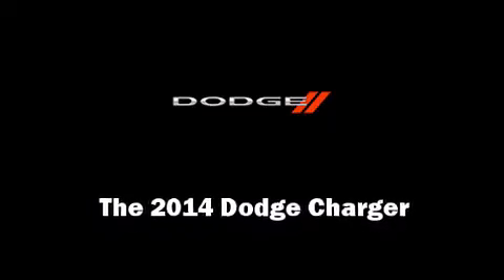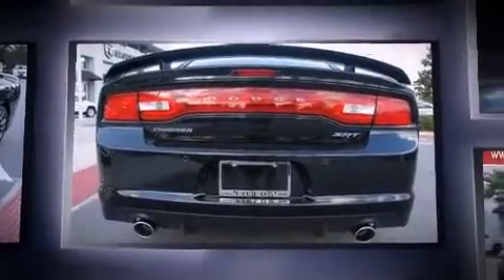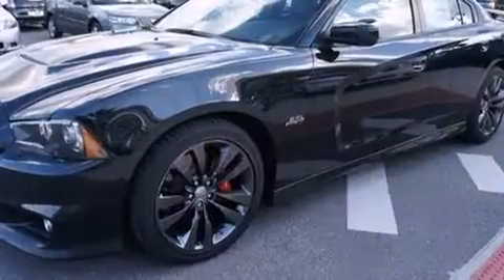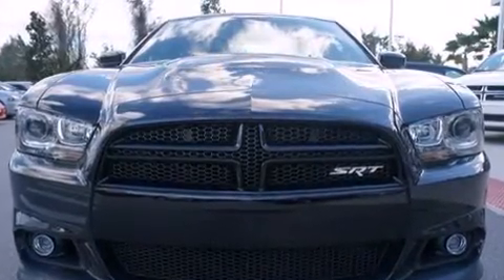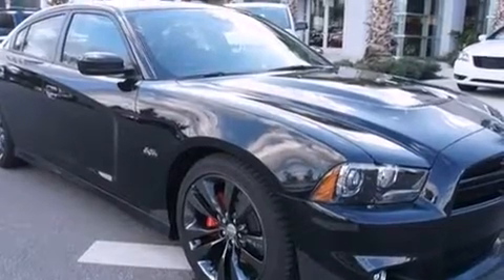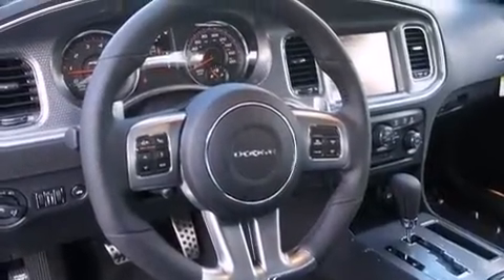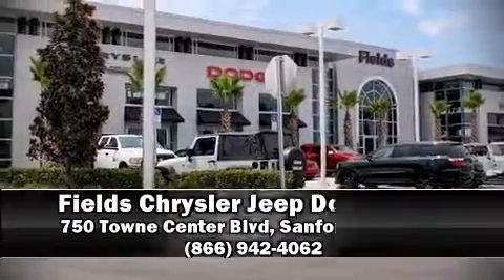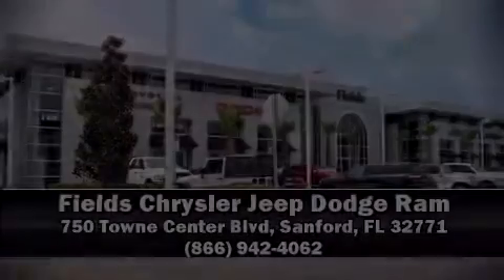2014 Dodge Charger SRT8 in Sanford, FL 32771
Discerning drivers will appreciate the 2014 Dodge Charger. This 4 door, 5 passenger sedan leads among competitors in its segment. It features an automatic transmission, rear-wheel drive, and a powerful 8 cylinder engine. It includes power seats, front and rear reading lights, 1-touch window functionality, automatic dimming door mirrors, heated steering wheel, remote keyless entry, cruise control, and power windows. Features such as automatic climate control and leather upholstery prove that economical transportation does not need to be sparsely equipped. Power adjustable pedals allow the driver to optimize his or her driving position, enhancing visibility, comfort and safety. Rear passengers enjoy the seat heating functionality, keeping them warm during the winter months. With high intensity discharge headlights illuminating your path, you'll always appreciate maximum visibility. State-of-the-art amenities such as memory seats and adjustable pedals yield a more personal driving experience. Dodge also prioritized safety and security with features such as: head curtain airbags, front SIDE impact airbags, traction control, brake assist, anti-whiplash front head restraints, a security system, and 4 wheel disc brakes with ABS. Electronic stability control stands out as a technologically savvy innovation, keeping you better connected to the road. We offer competitive pricing, and the area's best shopping experience. Stop by our dealership or give us a call for more information.